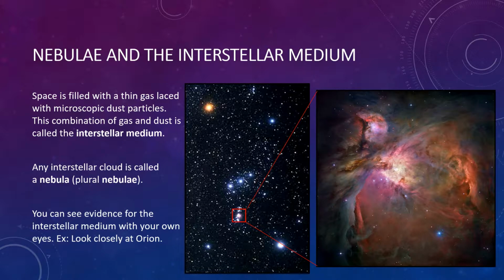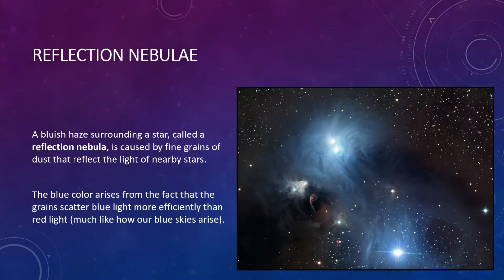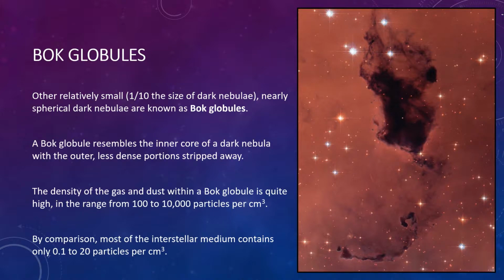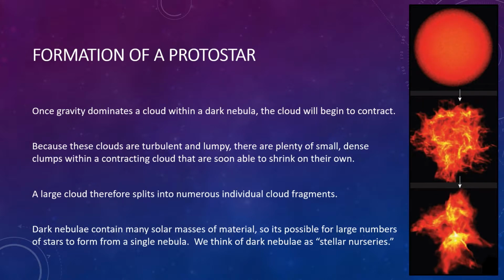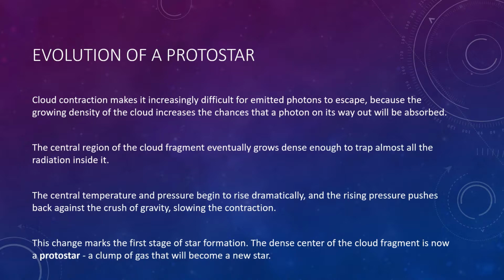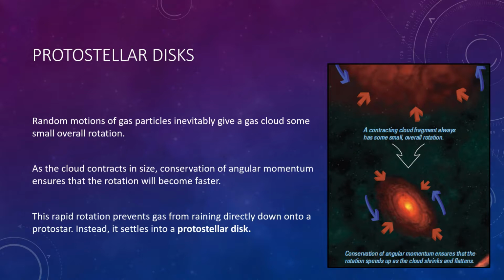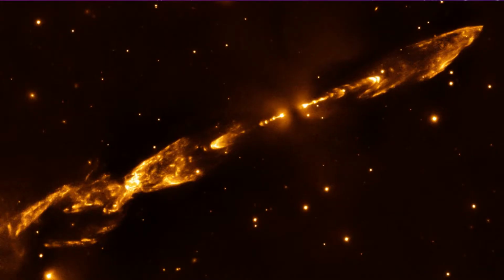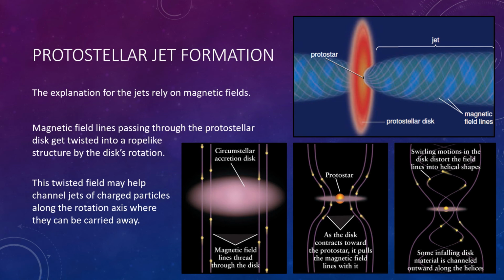General Astronomy: Lecture 24 - The Formation of a Protostar